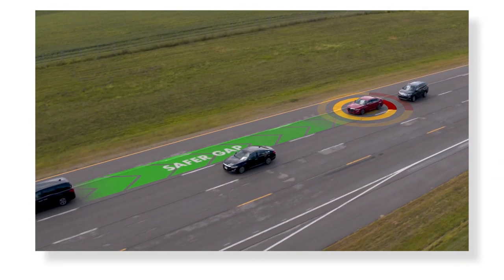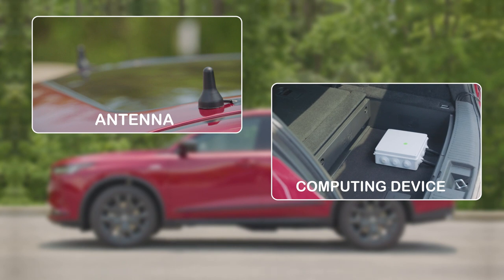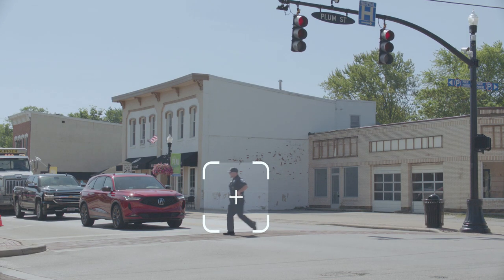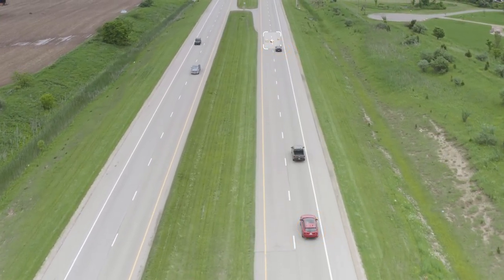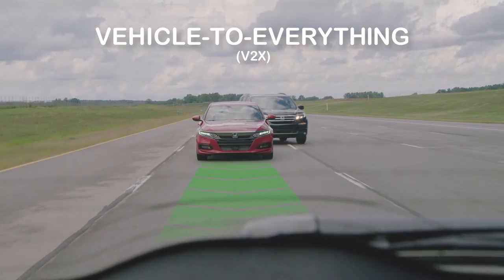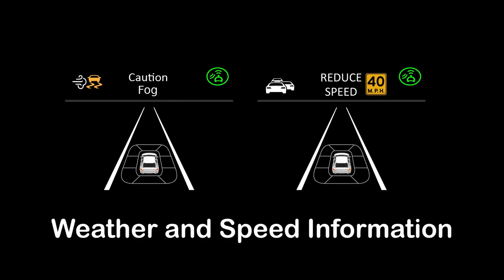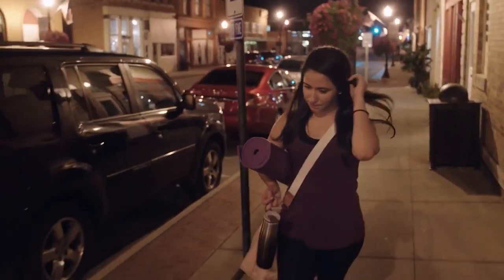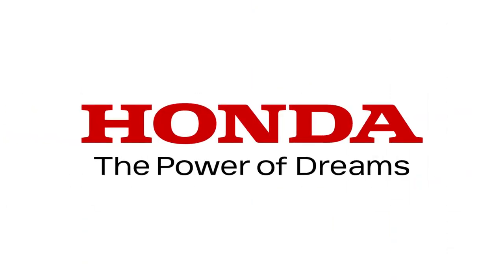33 Smart Mobility Corridor: Honda Tests Connected Vehicle Safety Technology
Honda has deployed over 200 connected vehicles along Ohio’s 33 Smart Mobility Corridor, the world’s most connected highway. Through real-world testing of Honda’s SAFE SWARM™ technology, we aim to understand how technology impacts the customer and realize a connected ecosystem that protects everyone sharing the road, including pedestrians, motorcycles and cyclists.